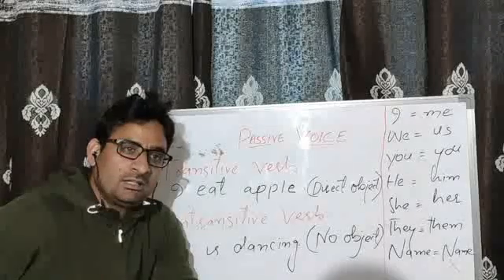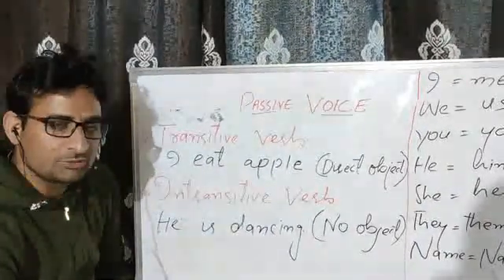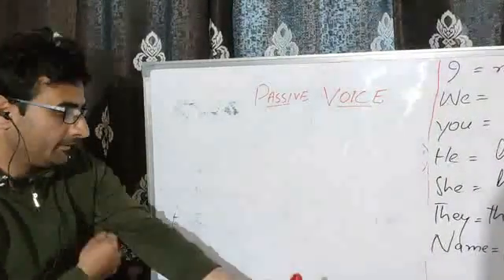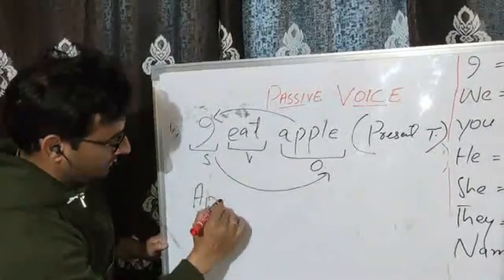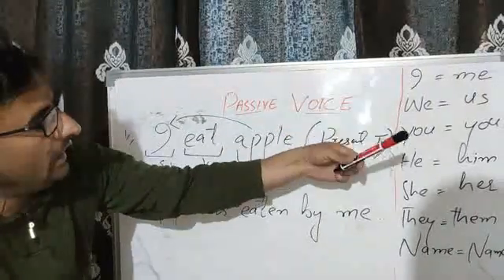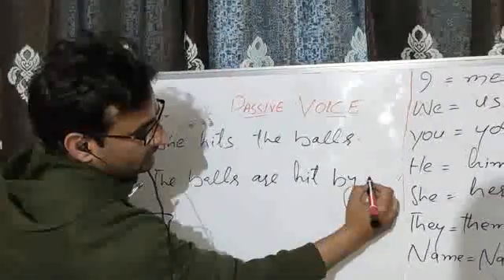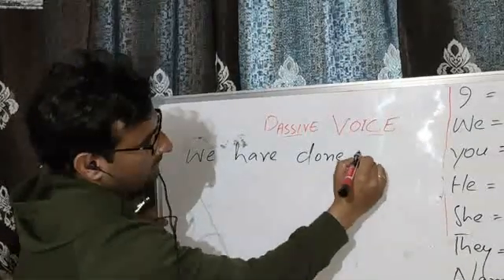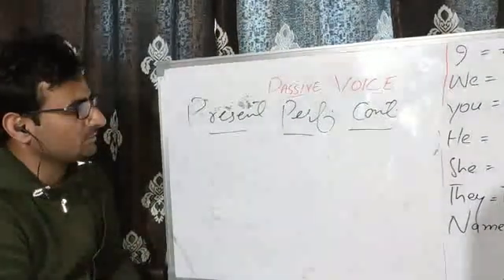ACTIVE VOICE AND PASSIVE VOICE. part. 01..#..change of voice#Tricks#Rules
Class 9th.
Subject:English
Topic:Passive Voice
Name of demonstrator:Azher Hamid Sheikh.